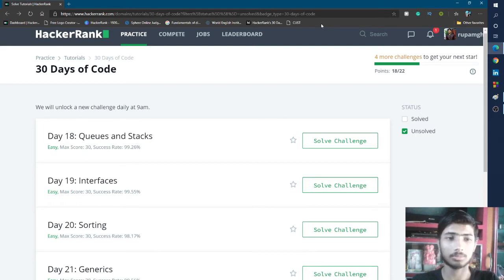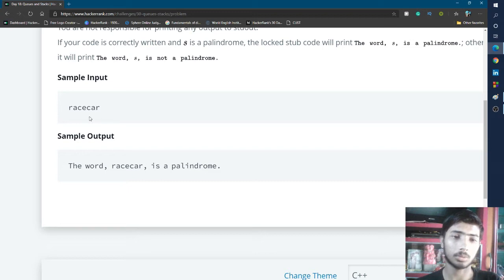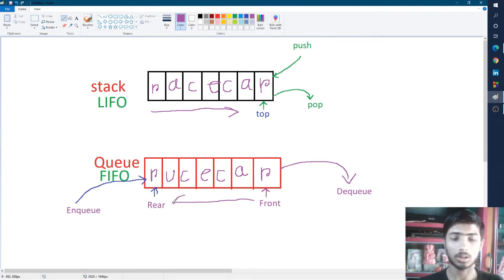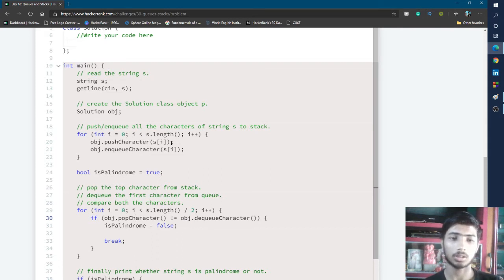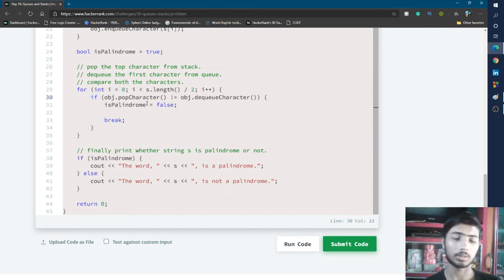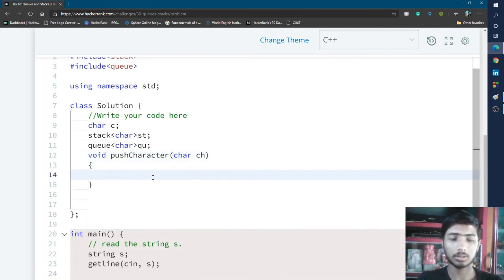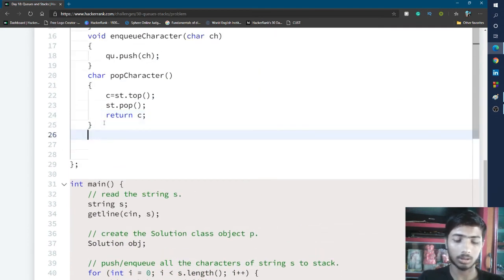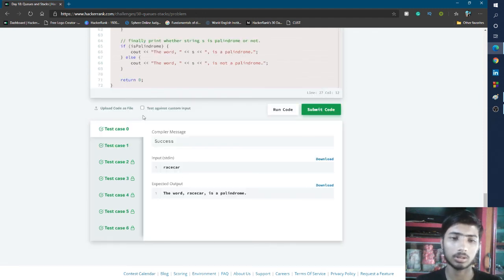Hacker Rank 30 days of code in C++ || Day 18: Queues and Stacks || code solution.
Day 18(Queues and Stacks) in Hacker Rank 30 Days of Code in C++ Language Solution With Explanation.
On Day 18, we will get familiar with throw Queues and Stacks using the c++  programming language.